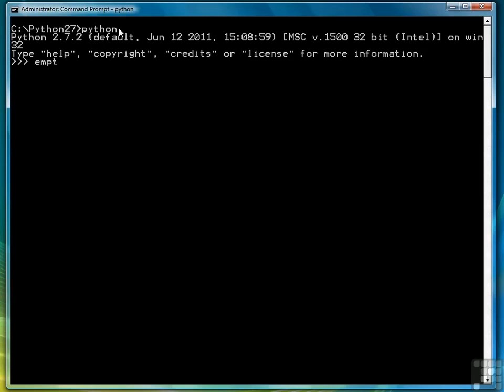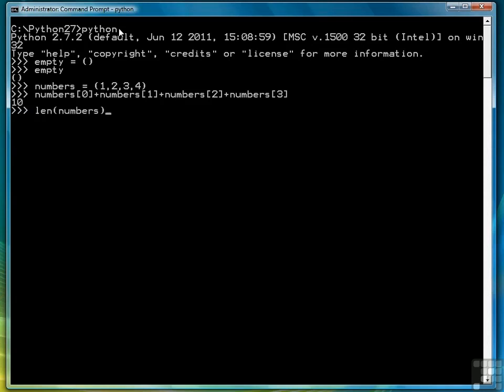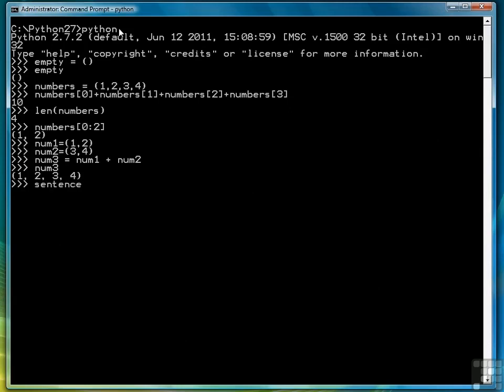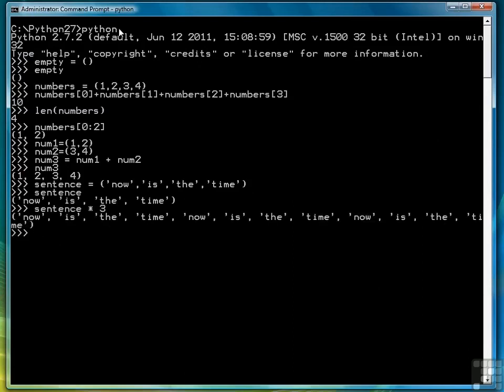Python Basic Data Types And Variables - Working With Tuples